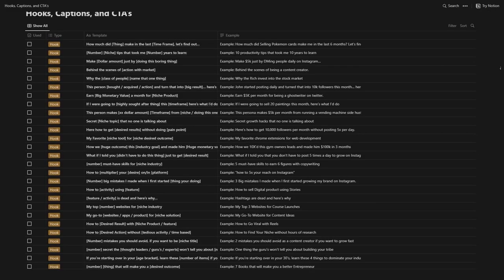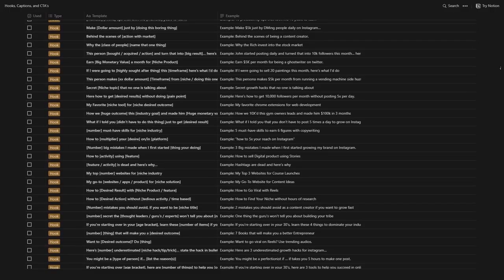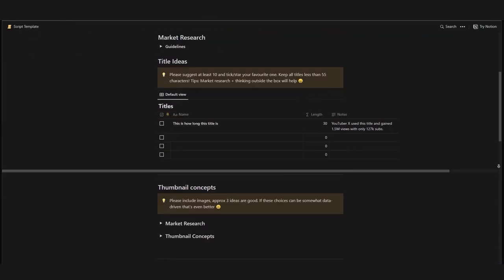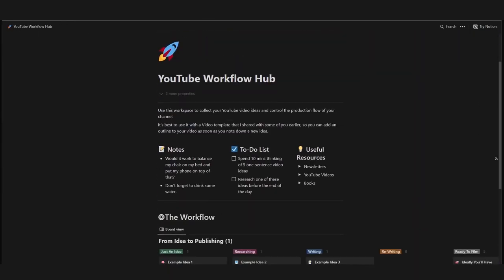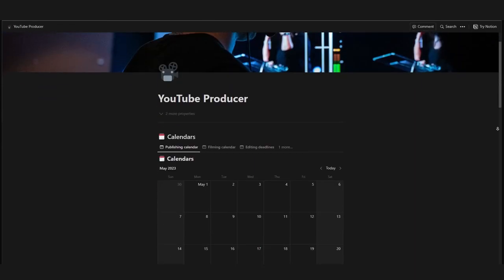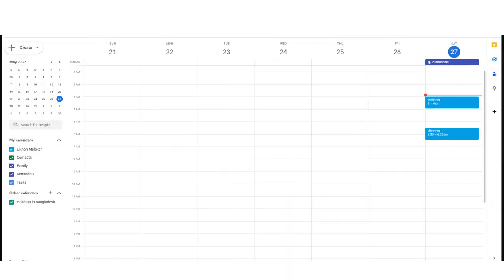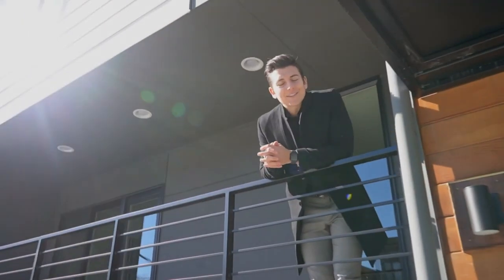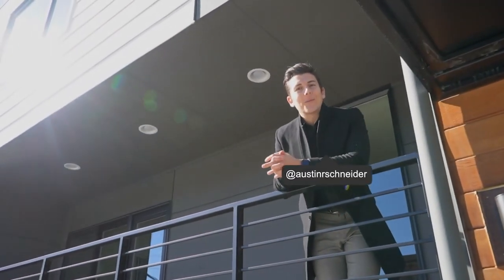How Agents Can Create Short Form Content Consistently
If you struggle with creating Instagram Reels (TikToks, Facebook Reels, YouTube Shorts) for real estate, then this is the only system you'll need for your social media content. You can watch the full conversation with Austin Schneider about creating real estate content on social media.